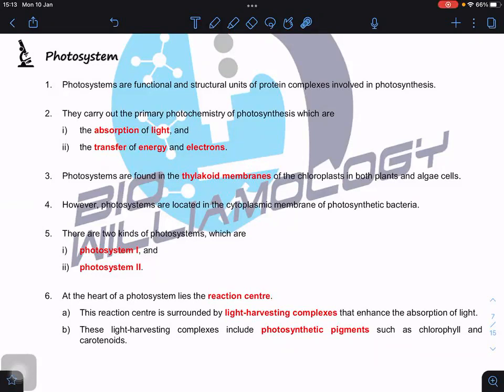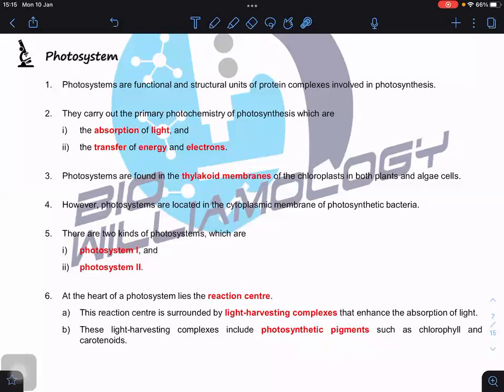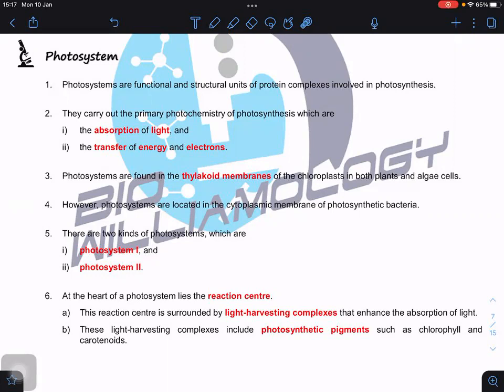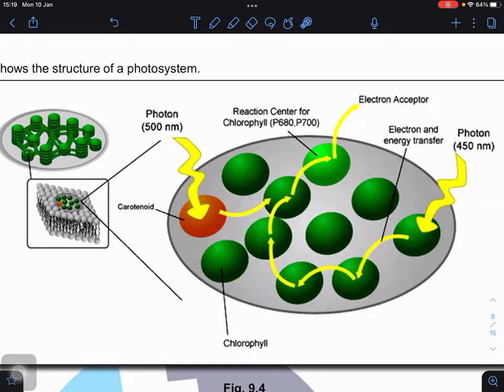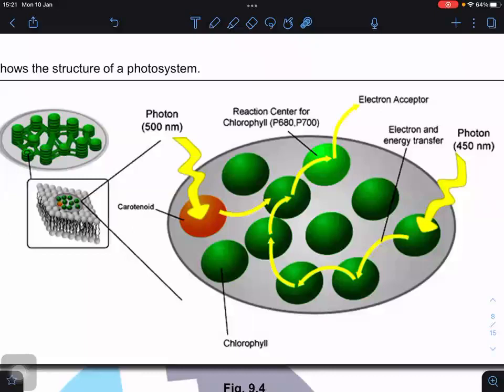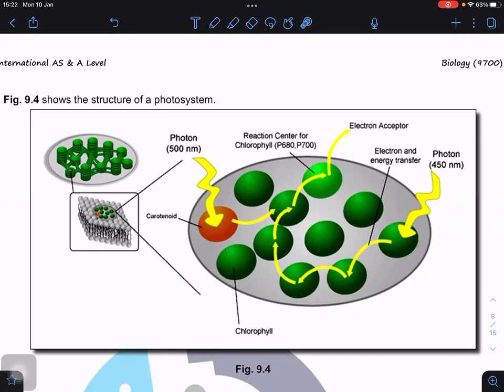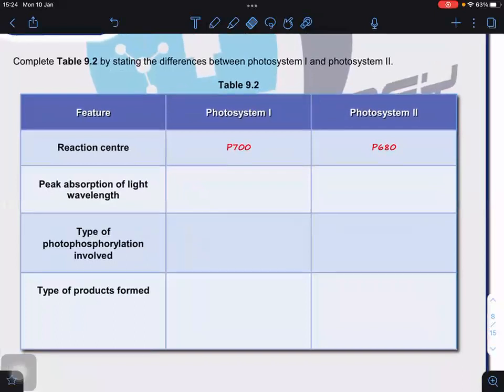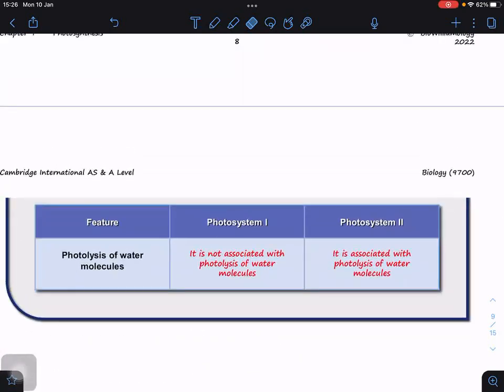Photosystem by Dr. William